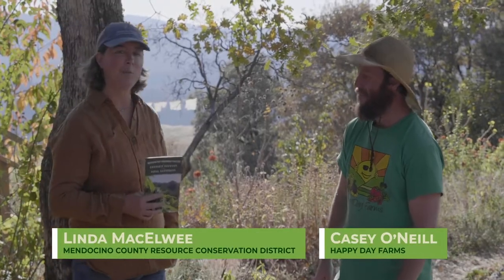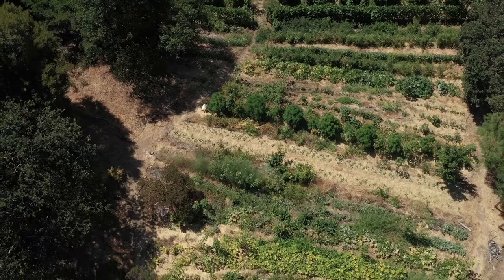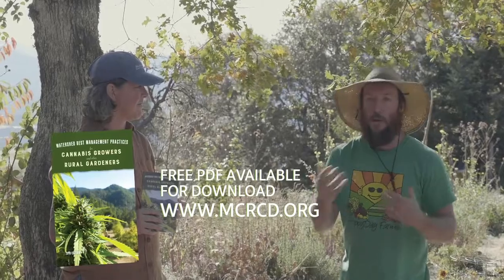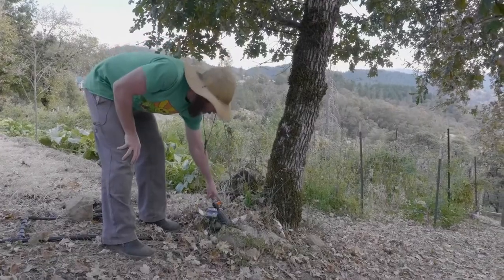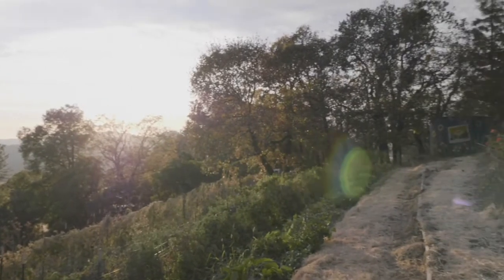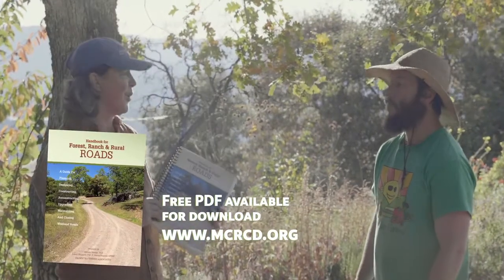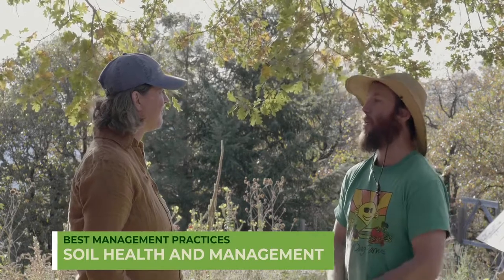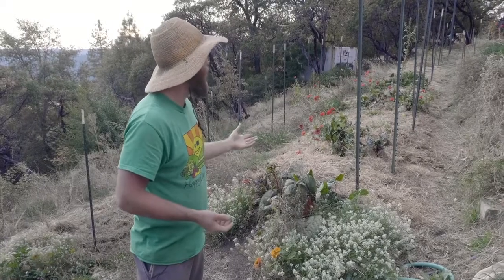Mendocino County RCD - BMPs for Cannabis Growers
A guide to the best management practices for cannabis growers and other rural gardeners, featuring Casey O'Neill of Happy Day Farms.
Made through the Land-Sea Connection Program of Resources Legacy Fund, made possible by the Keith Campbell Foundation for the Environment.
Video produced by TOPO Collective.